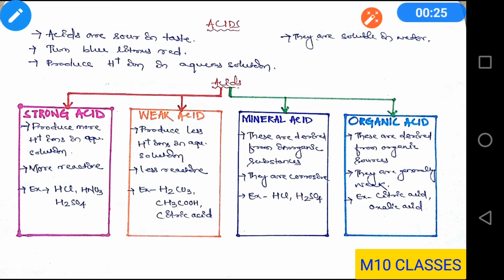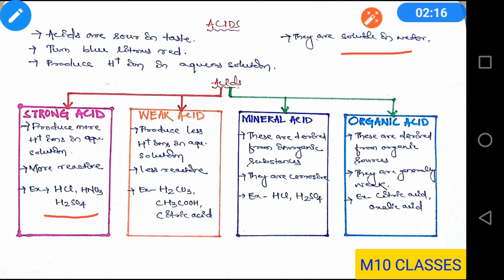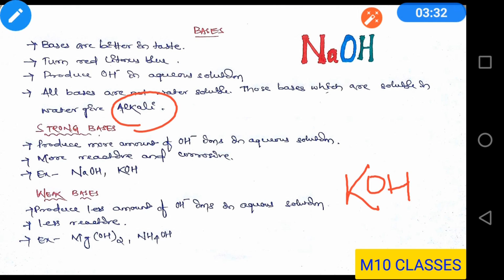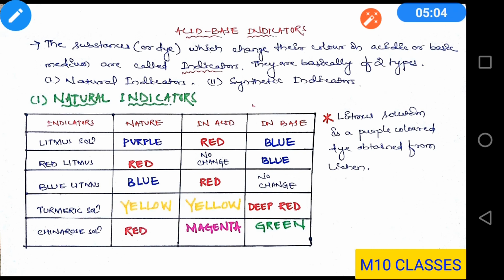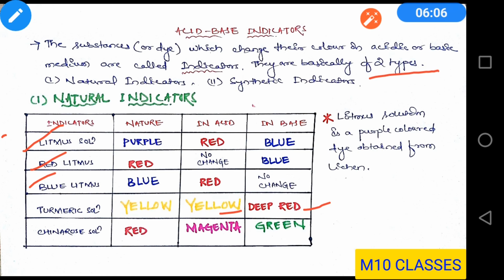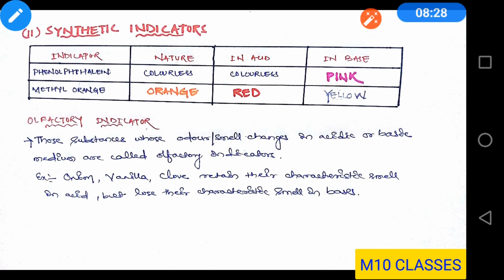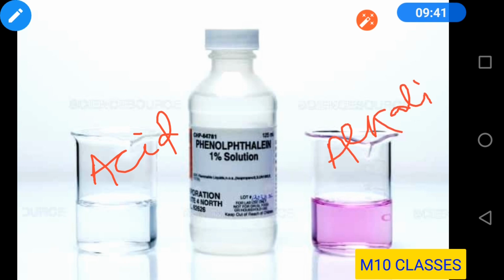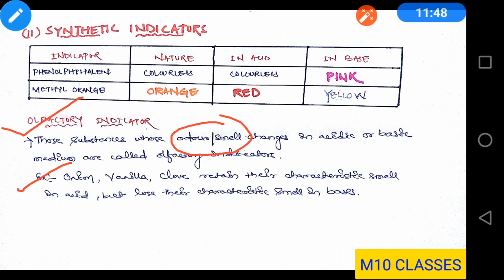Acid, Base and Acid-Base Indicator